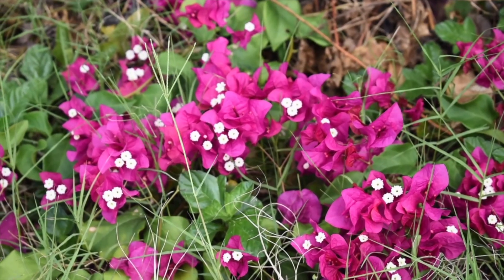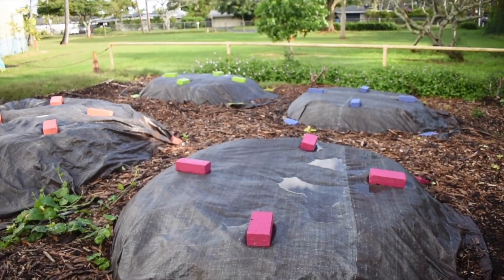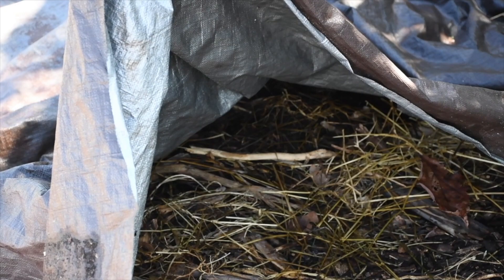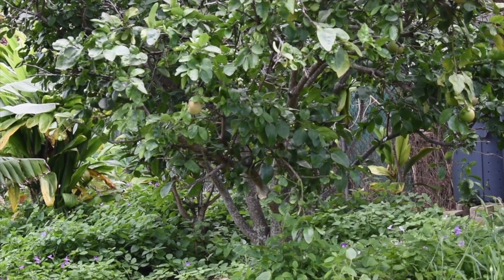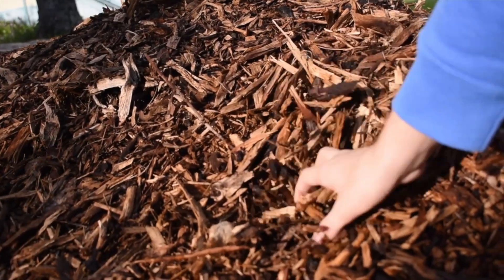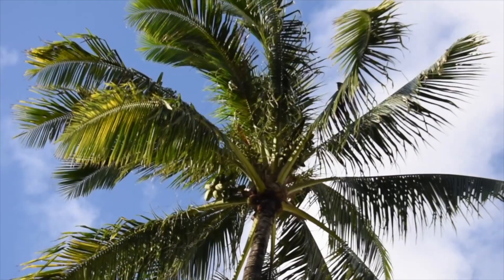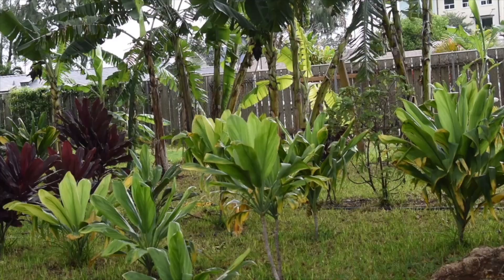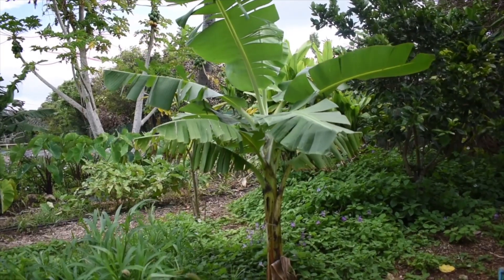Olelo YXC 2024- Healthy Yard Care- Kailua Intermediate- FINALIST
How to get rid of waste...Sustainably